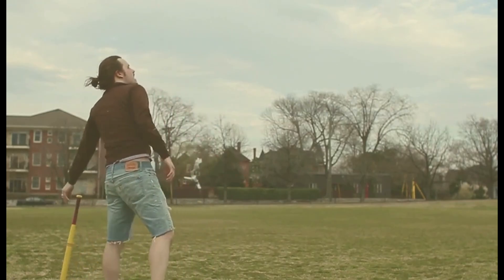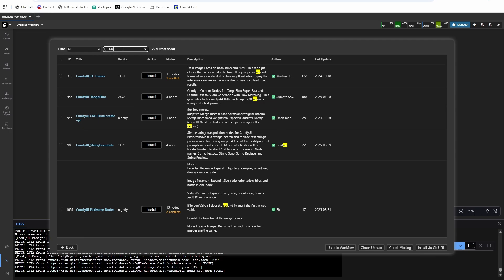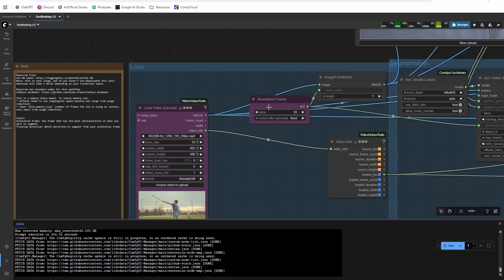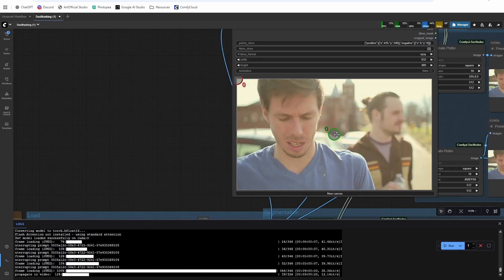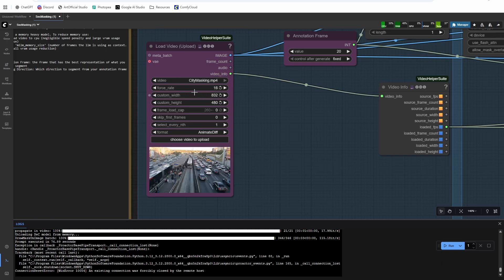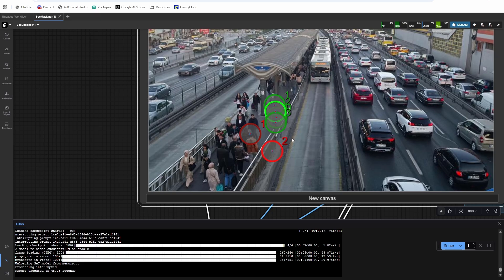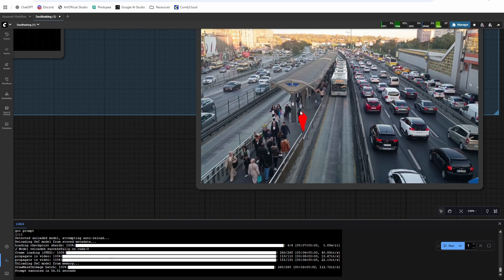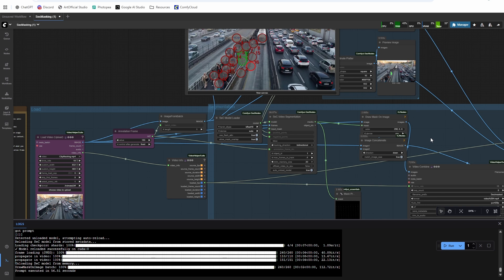SeC Next-Gen Video Auto-Masking | Even Works with Scene Cuts!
A new era of automatic video masking has arrived. In this tutorial, I’ll show you how to use SeC Auto-Video Masking — a next-generation model that outperforms SAM2 with faster, more accurate segmentation and fully native ComfyUI support.

If you’ve struggled with complex or inaccurate video masks, SeC changes everything. This new system delivers precision segmentation across frames, even with motion, occlusion, and complex environments. Best of all, it integrates directly with ComfyUI through SeC Nodes for an easy, no-code workflow.

In this video, you’ll learn:

Automatic Video Masking — Apply high-quality object and subject masks to your AI video projects in seconds.
ComfyUI Integration — Use SeC nodes natively in your Comfy pipeline with zero external setup.
Next-Level Accuracy — Achieve cleaner masks with improved temporal consistency compared to SAM2.

Whether you’re working on AI video editing, rotoscoping, compositing, or creative VFX, SeC is a major leap forward for AI-powered video workflows. With its cutting-edge performance and seamless ComfyUI integration, it’s the new go-to tool for anyone looking to improve their masking pipelines.